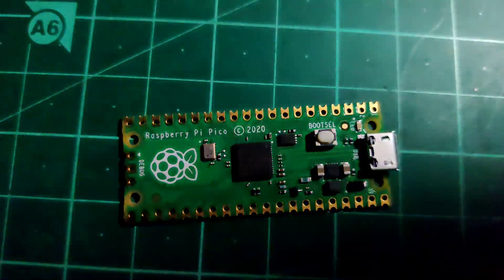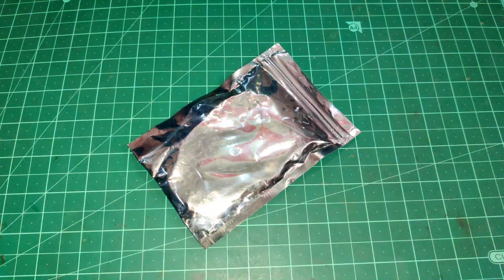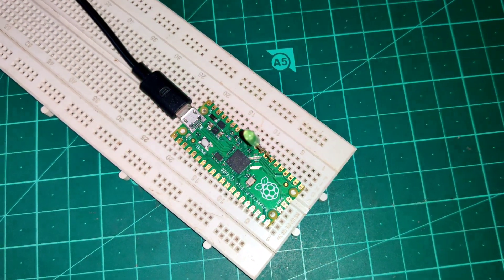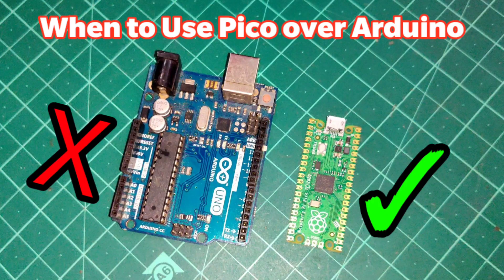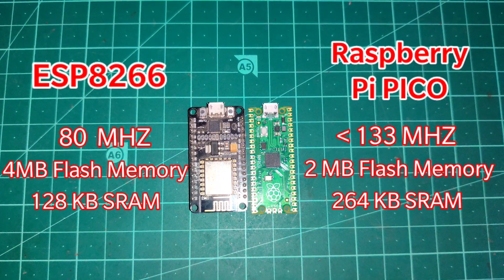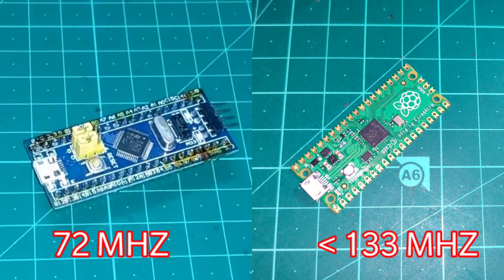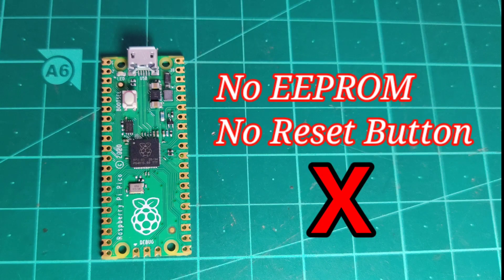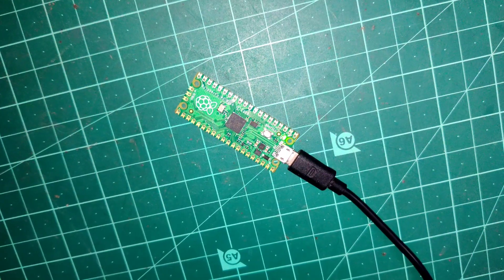Raspberry Pi Pico In depth Review